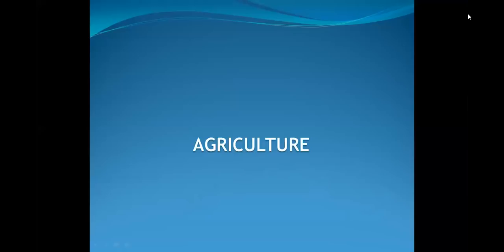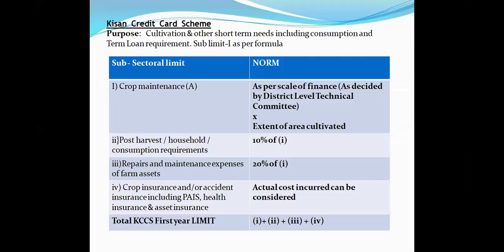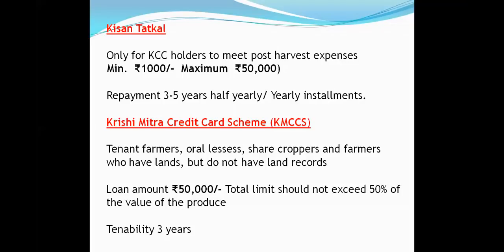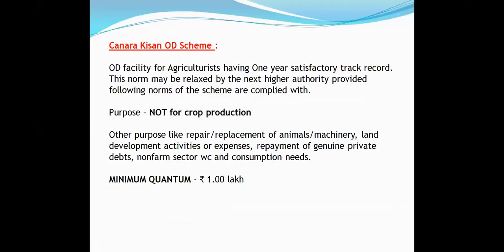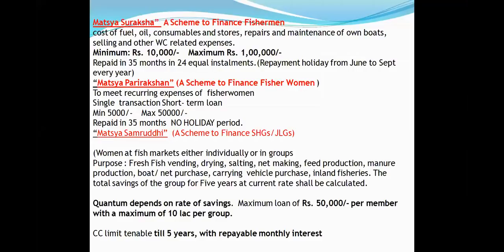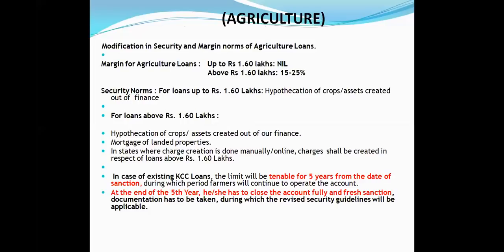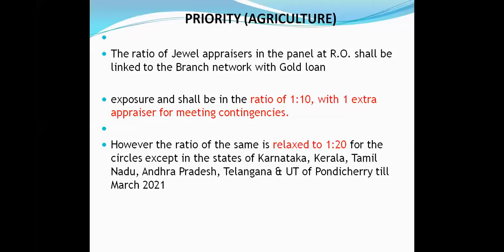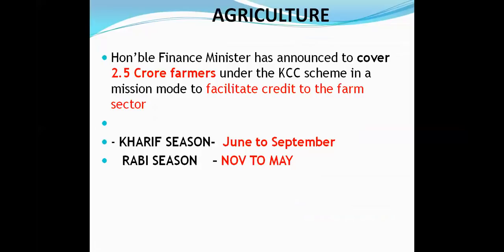CBOA PROM CLASS 01122020 Mr Ravikumar Agri